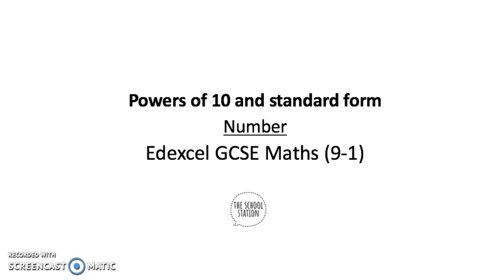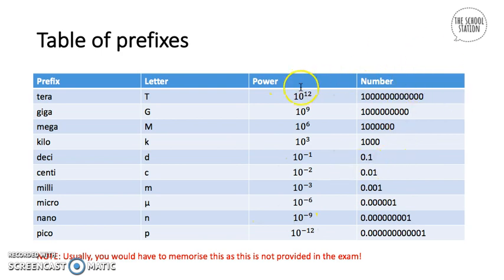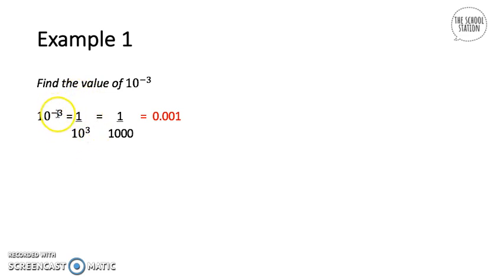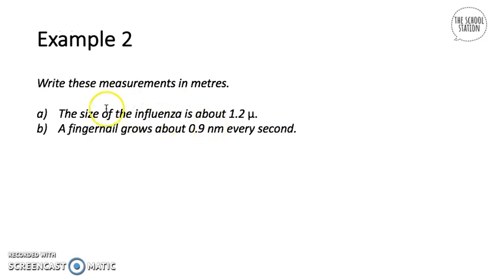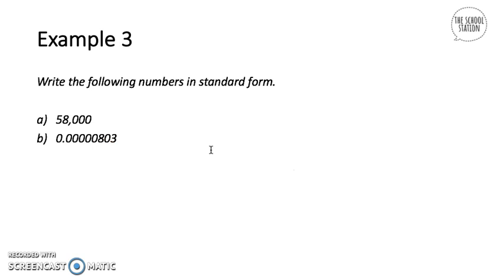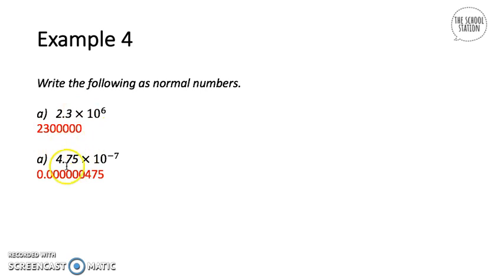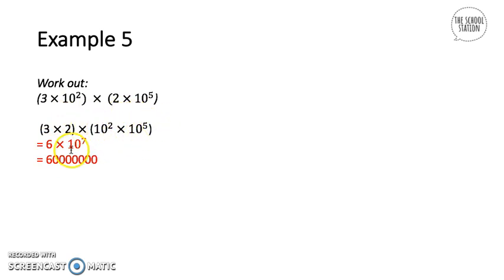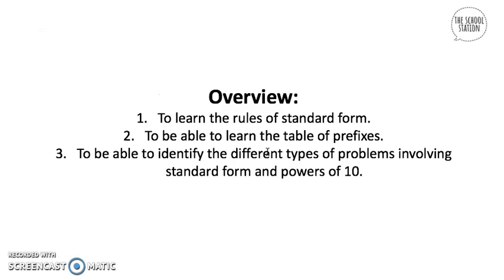Powers of 10 & Standard Form // Edexcel GCSE Maths (9-1)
In this video, I will explain:

1.To learn the rules of standard form.
2.To be able to learn the table of prefixes.
3.To be able to identify the different types of problems involving standard form and powers of 10.